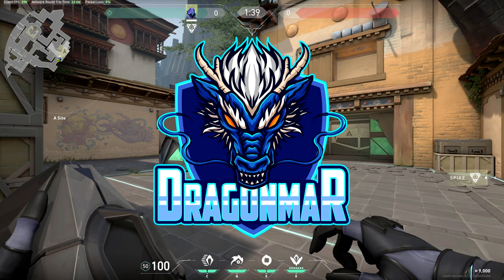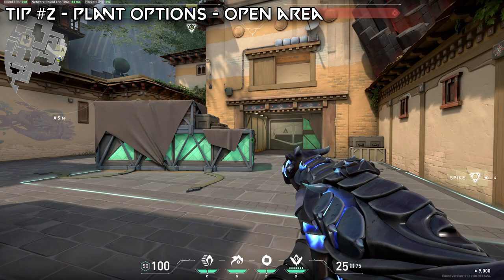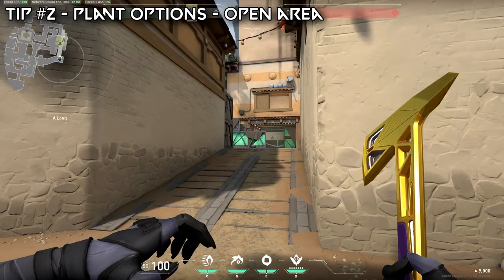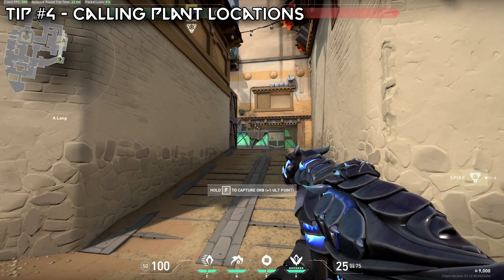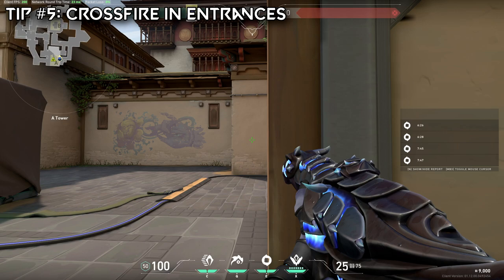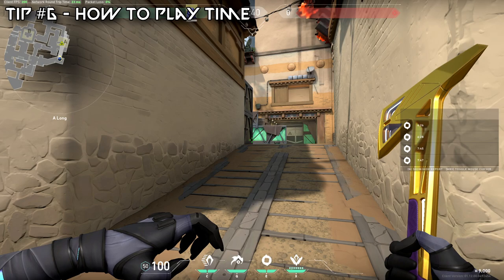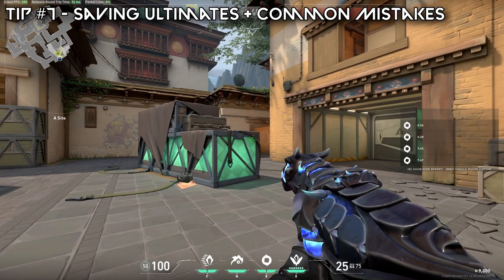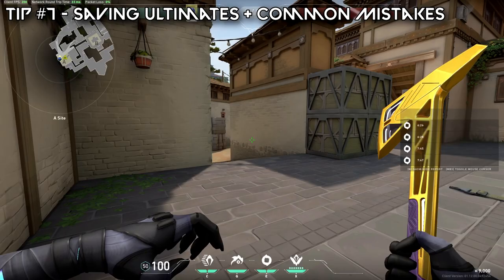10 Tips and Tricks to Win and Defend Post Plants in VALORANT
Defending a Post Plant in valorant can be a very difficult situation. There are a lot of moving parts, where you need to coordinate with your team and sometimes things get messy. The idea behind this video is provide some tips and insight into how I think about post plants and some of the best ways to play them. In this video i'll talk about timing, positioning, plant locations, ability usage, and more. I try to include a variety of tips so anyone watching should find something in here useful. Enjoy!

Monitor: BENQ XL2411P 144Hz
Keyboard: Razer BlackWidow Chroma V2
Mouse: Razer Deathadder
Headset: HyperX Cloud II
Microphone: Blue Yeti
Chair - GTRacing Gaming Chair Red